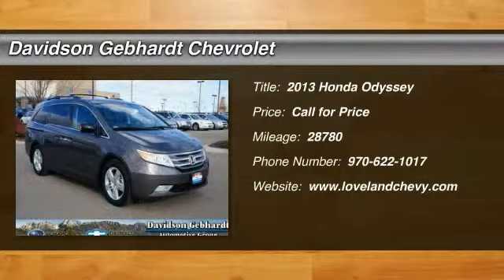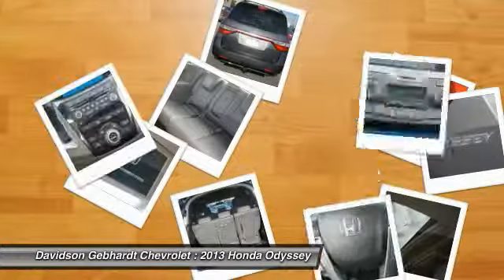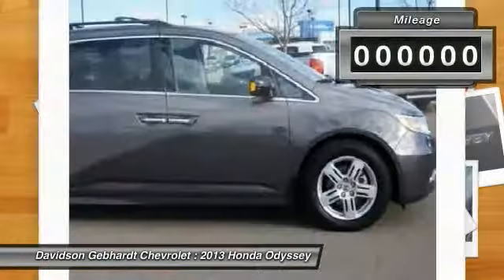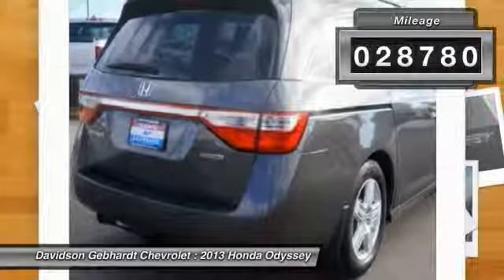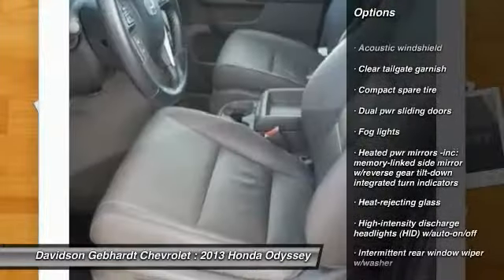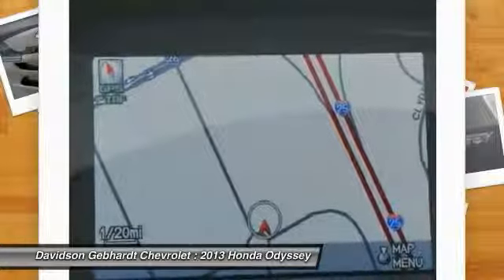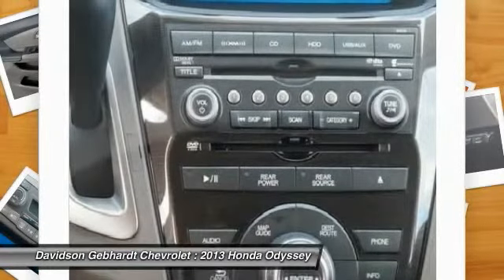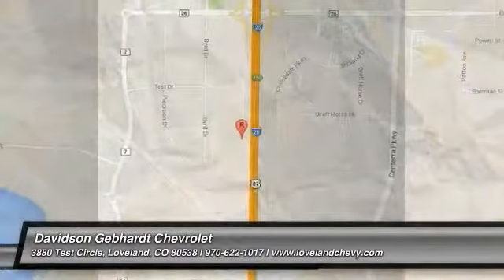2013 Honda Odyssey Loveland CO U15349A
Elegance becomes child-friendly in our 2013 Honda Odyssey Touring Elite shown here in beautiful Polished Metal Metallic. It has a powerful 3.5 Liter engine tied to a 6 Speed automatic that produces 248hp. Attaining nearly 27mpg on the open road  you'll have a thicker  happier wallet. Surprisingly fun to drive  this minivan will impress you. After all  there's a reason this is the official minivan of carpool lanes and soccer fields throughout the suburbs. It's no surprise that for the 2nd straight year  it has earned the MotorWeek Drivers' Choice Award for 'Best Minivan.'  The aerodynamic exterior design of the Odyssey Touring Elite adds style as well as function. Get behind the wheel and experience the refined interior--you may think you're in a luxury sedan! Built with your hectic life in mind  it's like a family room on wheels. You'll appreciate a cooler for sippy cups and rear entertainment to occupy the kids that includes a high-def screen which can display two different programs at once! An 8 inch central display screen communicates with all of the technology and allows you to customize your driving experience while keeping your hands free listening to voice-activated navigation  a premium audio system or the serene sound of your kids safely at school!  Our Odyssey is unparalleled in safety due to a blind-spot warning system  antilock disc brakes  s,ility/traction control  active front head restraints  and an army of smart airbags covering all three rows. Life is eventful--make this Odyssey your family's mobile command center.